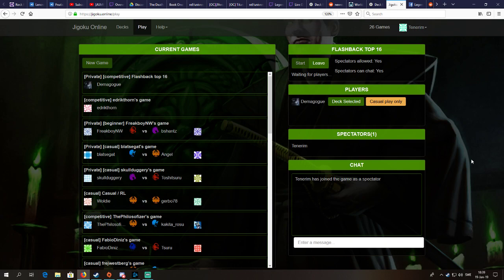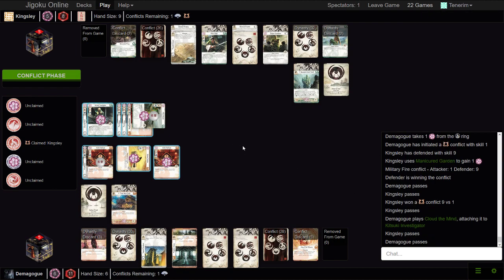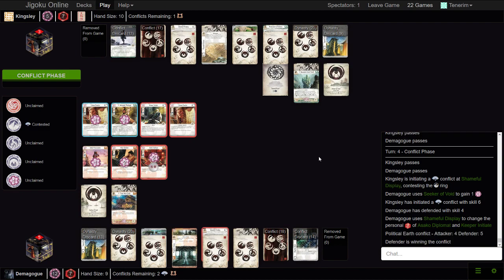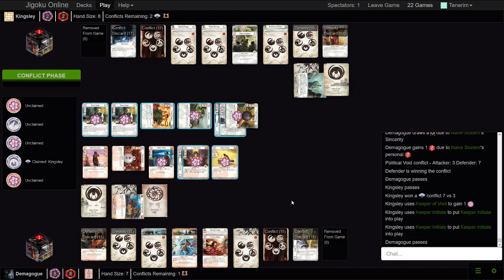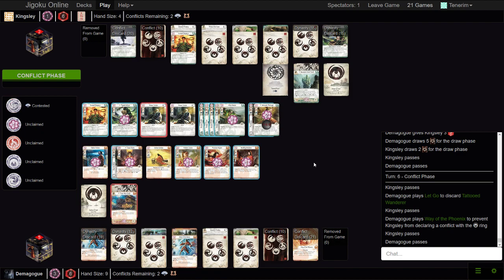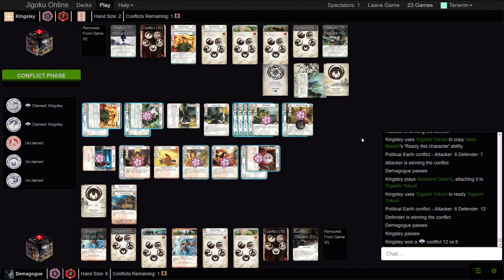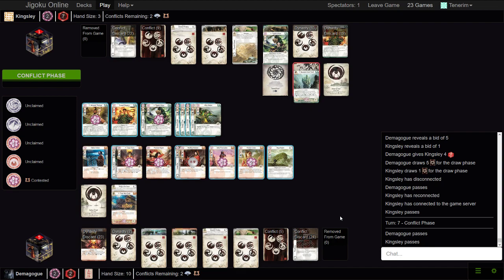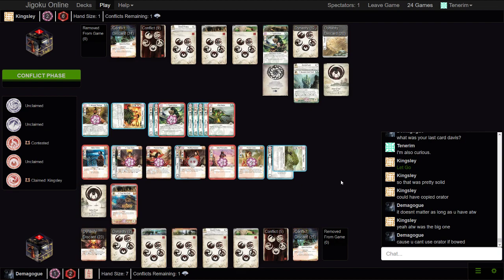L5R Flashback Cup Top 16, Kingsley (Dragon) vs Demagogue (Phoenix)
Legend of the Five Rings online Flashback Cup (Core set only) top 16.
Featuring Kingsley playing Dragon vs Demagogue playing Phoenix.

Commentated by Tenerim.